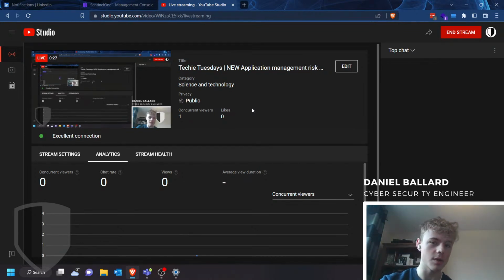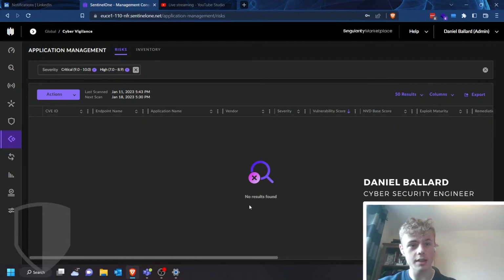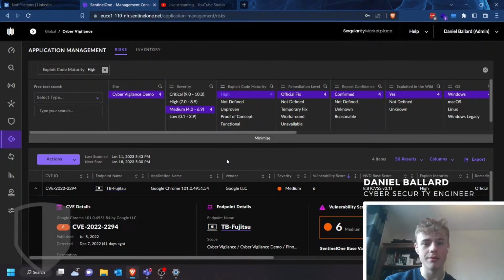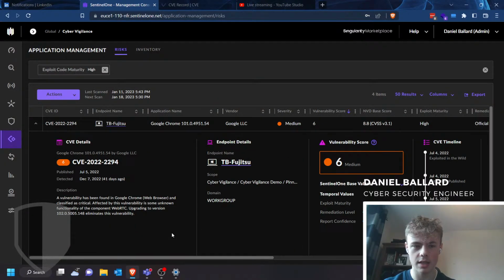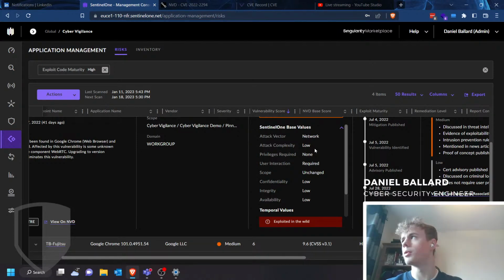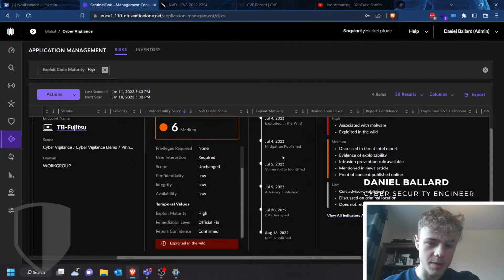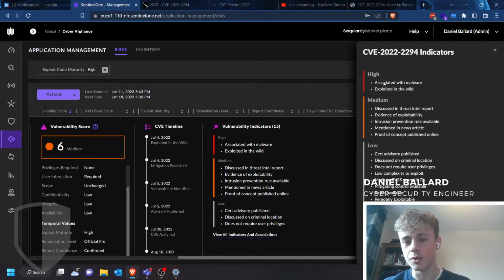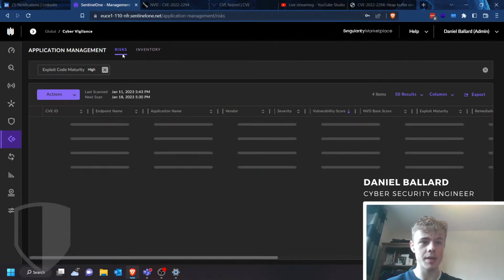Techie Tuesdays | NEW Application management risk with SentinelOne | with Daniel Ballard